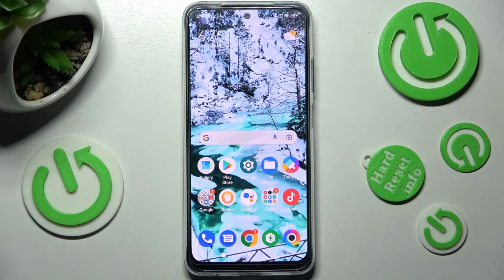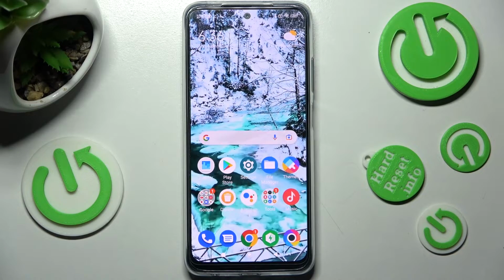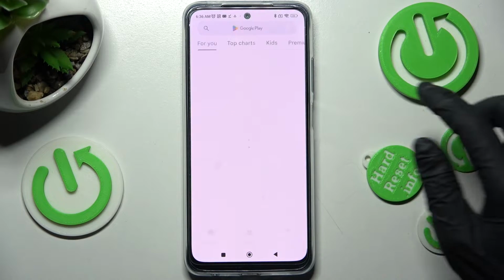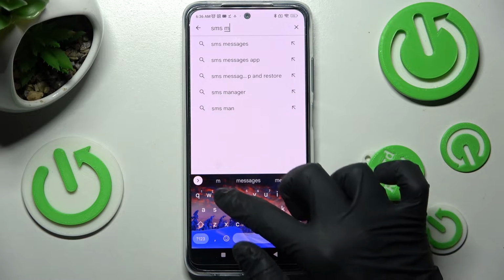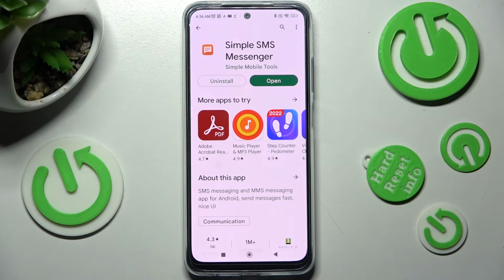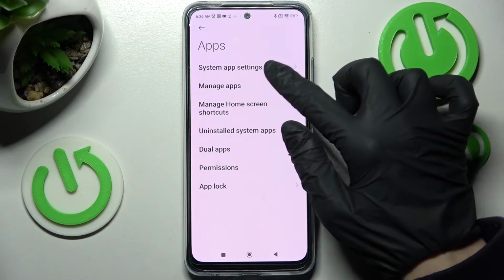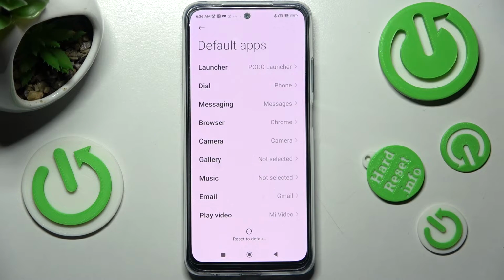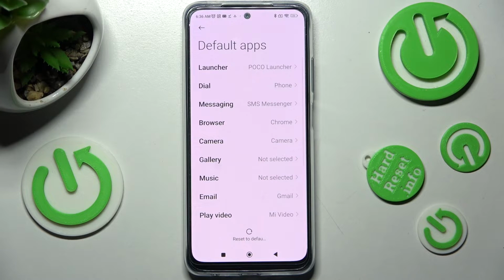How to Set Up Default Apps on POCO M5S Pro? | Manage Default Apps on Android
Today, we're here to show you how to manage applications. Find out how to set default apps on POCO M5S Pro. Try it out, it's quick and easy! We appreciate your likes, comments, and subscriptions if you found this guide useful.

How to Set Up Default Apps on POCO M5S Pro?
How to Manage Default Apps on POCO M5S Pro?
How to Change Default Apps on POCO M5S Pro?